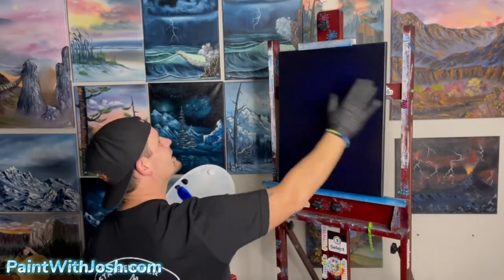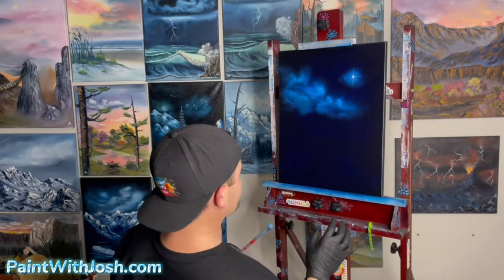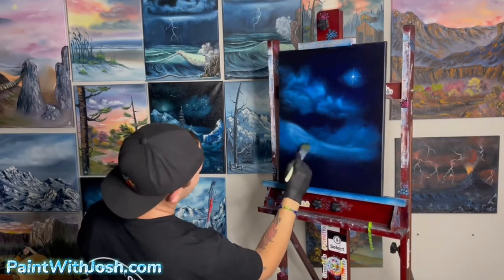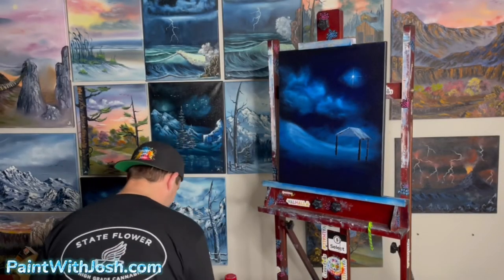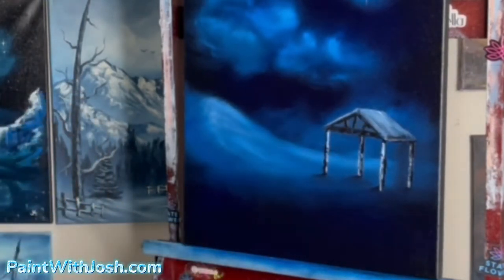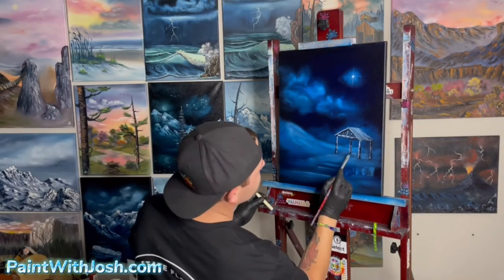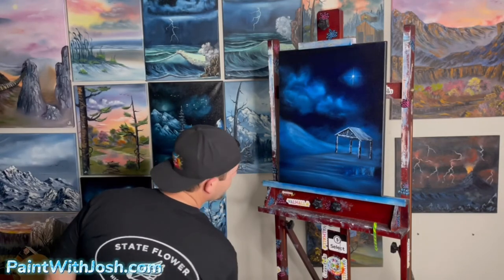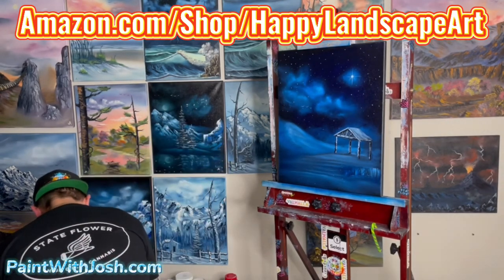Bob Ross Style Nativity Scene - Limited Palette Tutorial with Blue, Black, & White by Josh K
It's that time of the season and time for our Xmas Art Off! We each independently painted a Christmas themed painting and now its time for you to vote! I chose a minimalistic Nativity scene using Blue, Black, & White with some sand dunes and the Star of Bethlehem with beautiful puffy blue clouds.

Colors : Phthalo Blue, Midnight Black, Titanium White

Brushes : 1 & 2" brush, Filbert, liner brush, fan brush and palette knife.